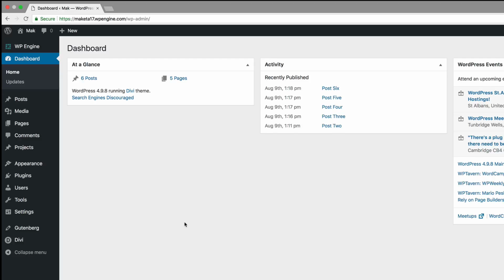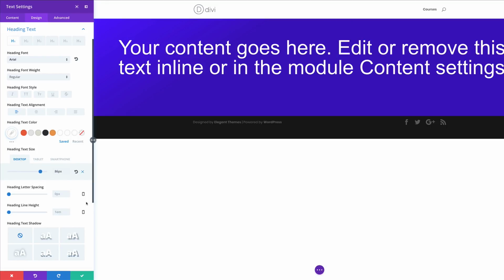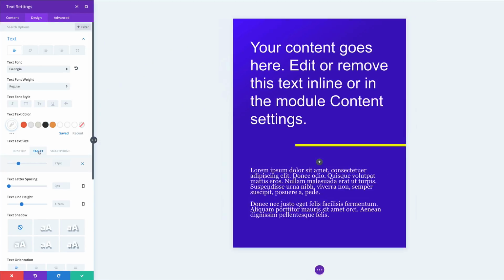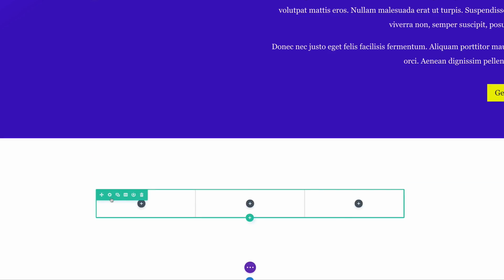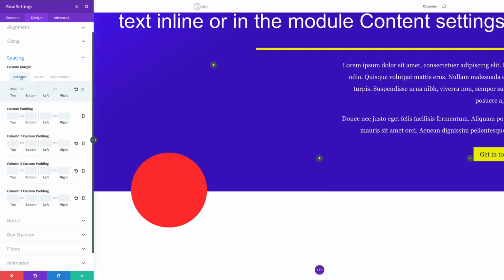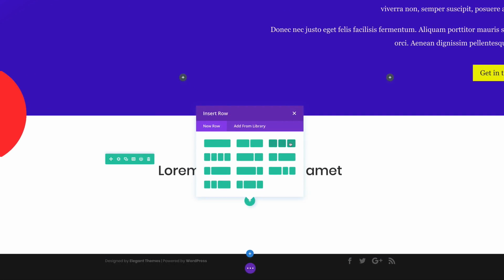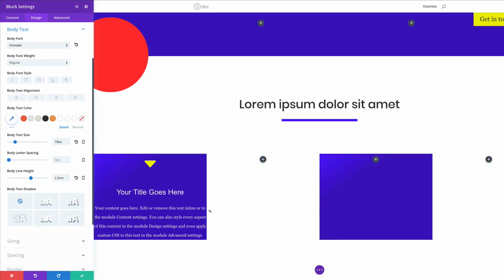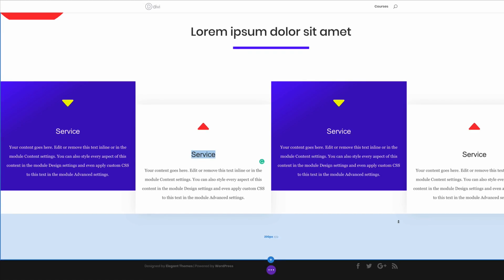6 Divi Techniques for Creating Flat Web Design with Divi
Flat web design is popular because of its core values. It focuses on usability and prioritizes user experience first. That, in combination with a slick and modern design, makes a good flat website. Every design element on a flat website should be well thought out before it’s added to a page. It should also focus on being simple yet beautiful and engaging at the same time. Not to forget, it should grab your visitors attention and make them curious about finding out what your company is all about.

In this post, we’re going to share some techniques on creating flat web design with Divi. This is the third post in the post series where we handle 4 different website styles and how to achieve them using Divi:

Clean & Abstract
Minimal
Flat
Bold & Colorful